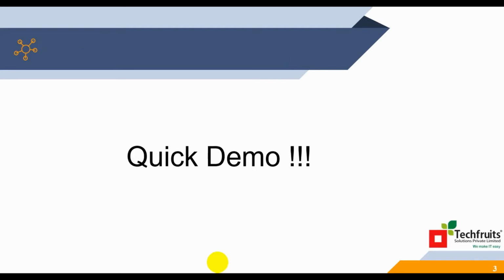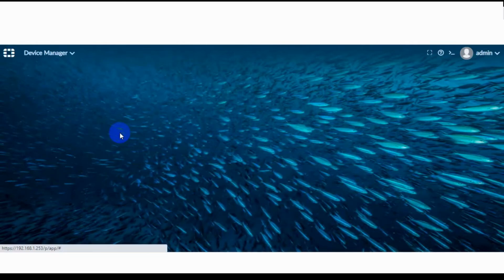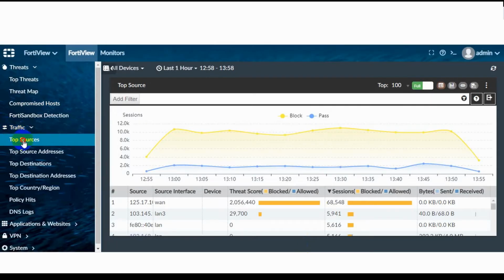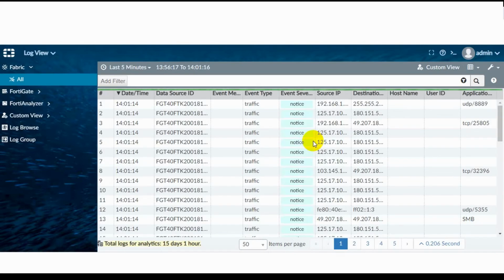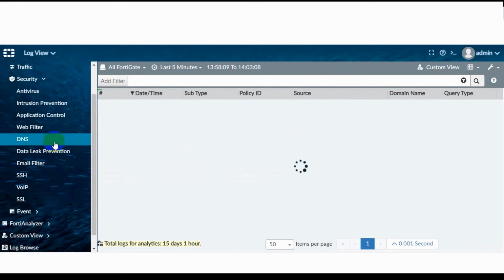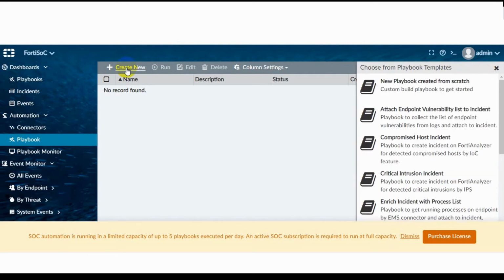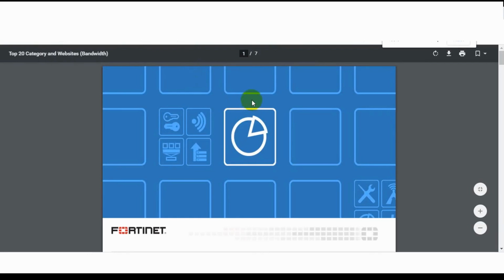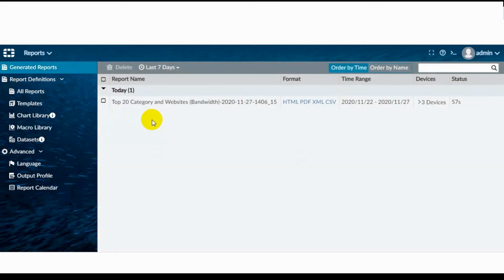Protect your Data’s against the threats !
FortiAnalyzer is a platform that integrates network logging, analysis, and reporting into a single system, delivering increased knowledge of security events throughout your network. FortiAnalyzer products minimize the effort required to scrutinize and maintain policies, as well as identify attack patterns to help us fine-tune organizational policies. In short, FortiAnalyzer provides Centralized Logging, Analysis, and Reporting on a Virtual Platform.

FortiAnalyser records including traffic activity, system events, viruses, attacks, Web filtering events, and messaging activities and data. System administrators can scrutinize the entire network from one single location.